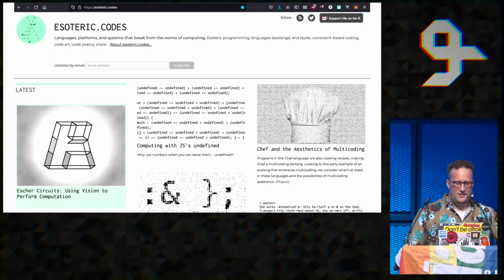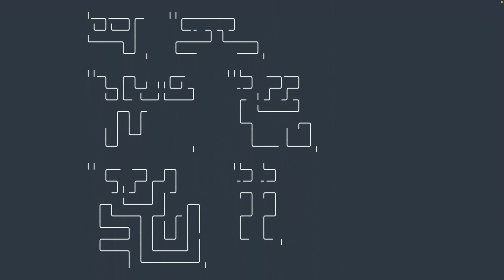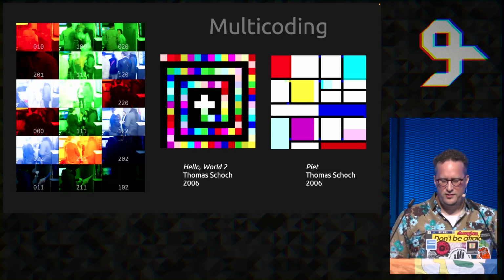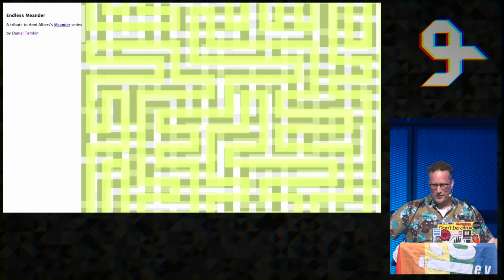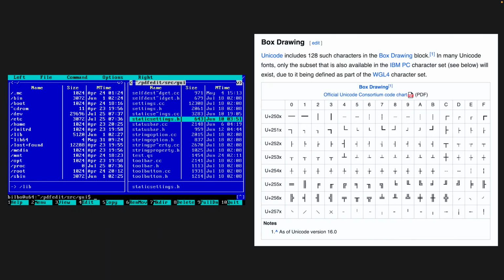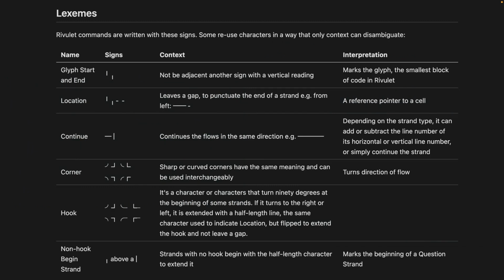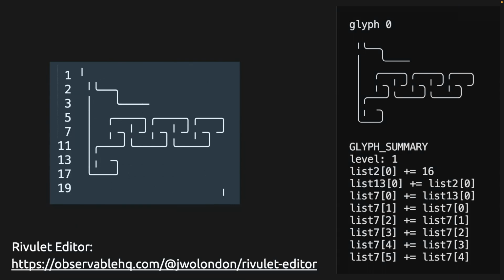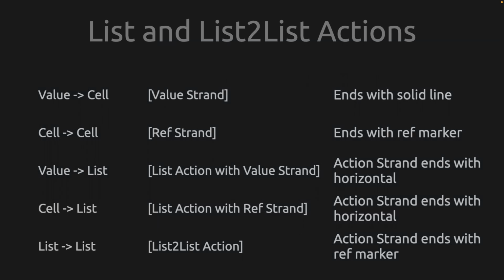Daniel Temkin: Rivulet: an esolang inspired by calligraphy and other experiments in natural language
[Rivulet] eschews keywords entirely. This is not done to move *away* from natural language (as in APL's use of mathematical symbols) but instead to draw from an aspect of natural language usually ignored in prog language design: calligraphic writing. Rivulet code is written in flowing lines inspired by handwritten natural and constructed languages. Its logic is alien to most programming languages but makes perfect sense in support of its visual representation of tightly-packed tangles of lines.

In this short talk, I'll introduce this new language alongside other esolangs that draw from less-considered aspects of natlangs and conlangs, embracing their ambiguity and expressive power.

Here is a piece of code in the [Rivulet] language. It shows seven different ways to write the number zero
 1 ╵  ╰──╮ ╭───╯╭──╯
 2  ╰─╮ ─┘ │╰─╮ └─ ╭─╮
 3    │╰──┐└─╴│╰───╯ │
 5    ╰─╮ ╰─╮ └─┐  ╭─╯
 7    ╶─┘   │ ╶─┘  ╰─╮
11        ╶─┘        │
13                  ─╯╷
Each zero is written as a *strand*, a tangle of which is called a *glyph*. Strands of different types each have their own reading in how they move through the glyph. The language's visual style is inspired by the satisfying compactness of mazes, Anni Albers's Meanders series, and space-filling algorithms. Its rules are more like a natural language that evolved over time than a typical programming language favoring clarity above all else.

I will show how the rules for Rivulet came together and contrast the language with several other others that bring the ambiguity and expressiveness of natural language into code. This includes the polysemantic esolang [Valence] and an as-yet-unnamed alphabet that functions simultaneously as conlang and esolang.

Daniel Temkin